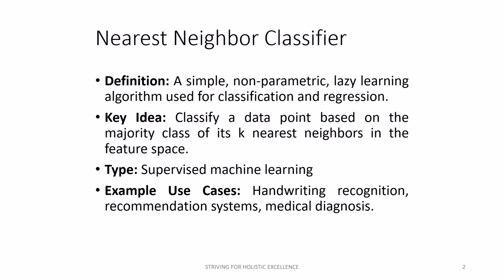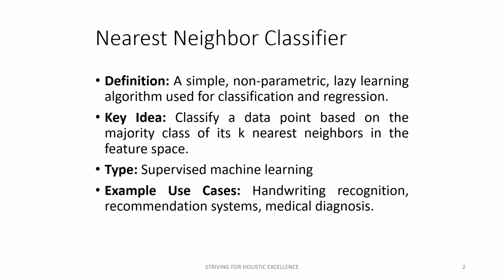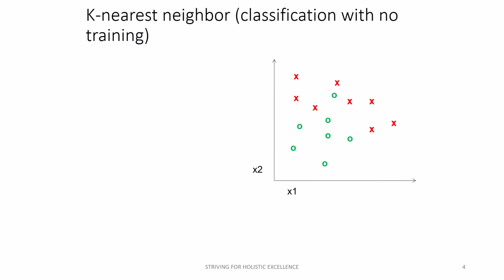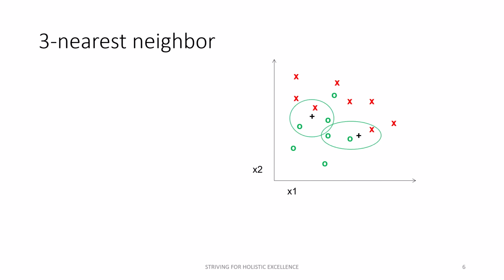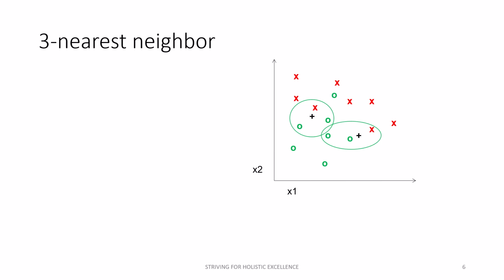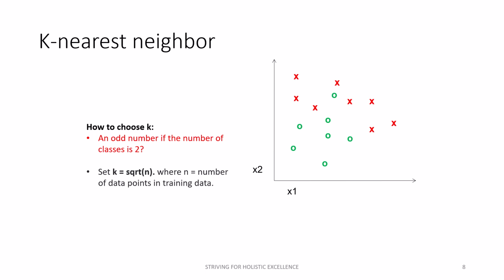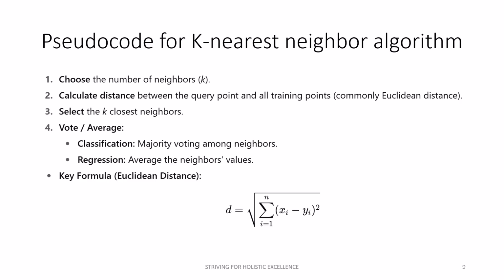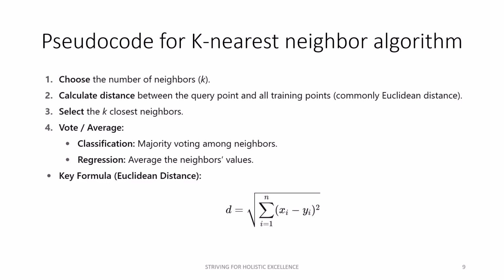DSE M2 S4